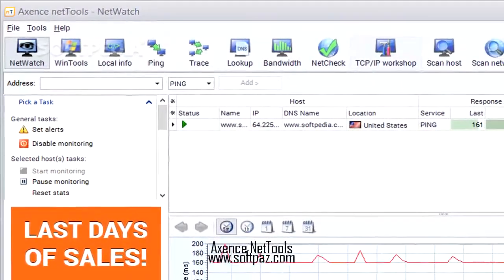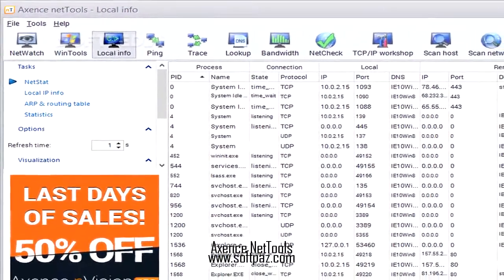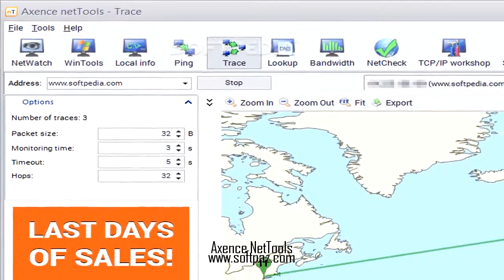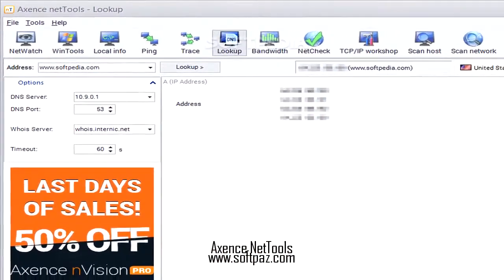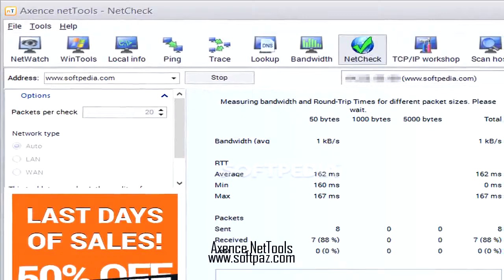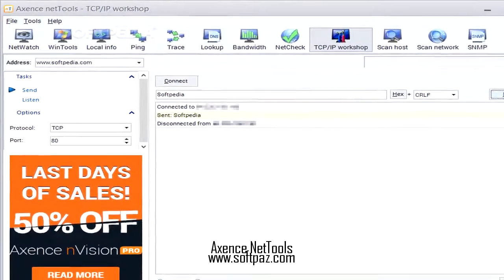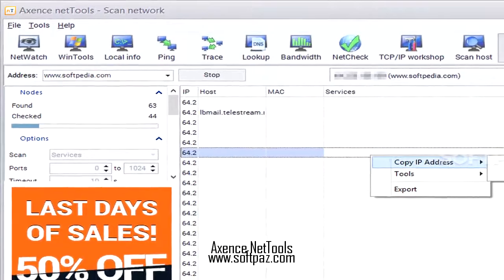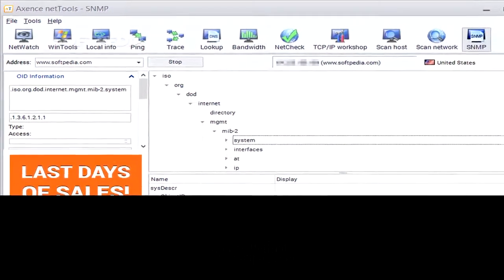Download Axence NetTools Free!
Axence NetTools Windows free direct download link with resume support. Just visit this page at Softpaz and download what you wish!
Directions to download and install can be found at the link! Having a network tool on the computer can be quite helpful, especially when a problem occurs and you need to locate its source. Axence NetTools is a small program that was designed to assess the state of the network you’re connected to.
The app comes with a complex interface that hosts a bunch of tools. However, it shouldn’t be too difficult to figure out, thanks to the clean layout.
As mentioned, the program displays the network you’re connected to, including several details, such as the IP, DNS (Domain Name System) Server, location, service and response time. A graphical template is also displayed regarding the network’s activity over time. It monitors the response time and lost packets percentage for several services, such as HTTP, POP3, SMTP, FTP and dozens more.
Other tools are available as well, such as Ping and Trace. It’s also possible to look up a DNS server and to check a certain website by sending out data packets. The program may scan the local host and the entire network.
Various details can be customized regarding each task that can be performed with this app.
All in all, Axence NetTools is a handy tool that can be quite helpful in keeping an eye on the network you’re connected to. Inexperienced individuals should find it easy to handle, thanks to the intuitive layout.